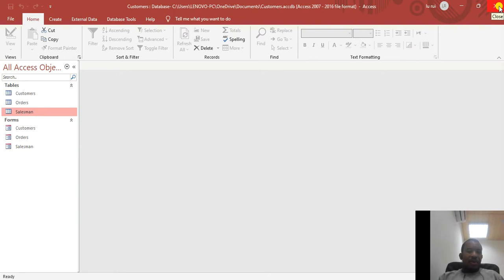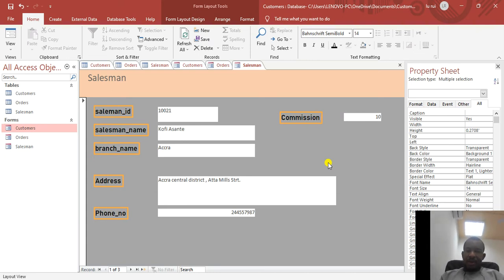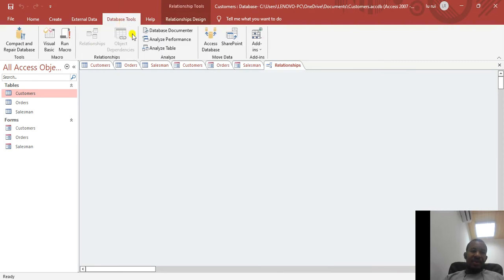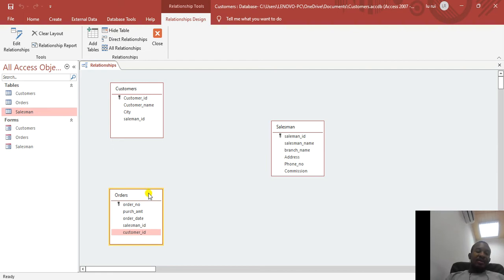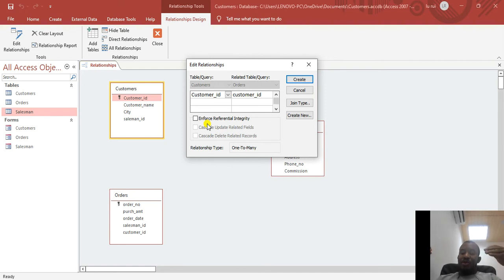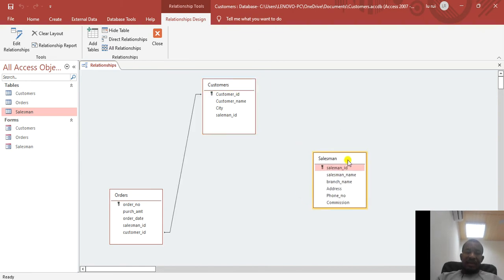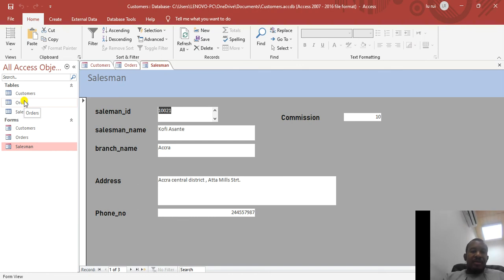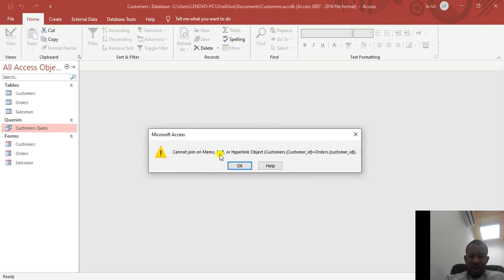Database in Access Part 2